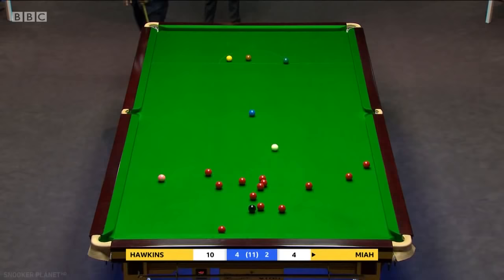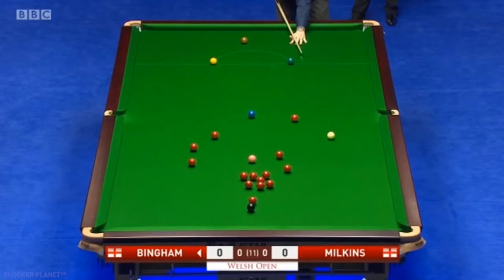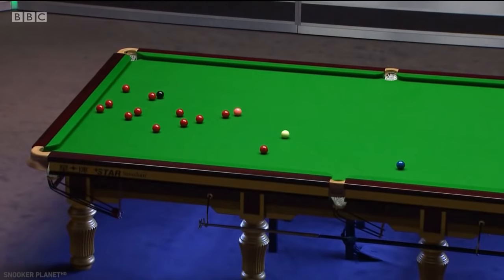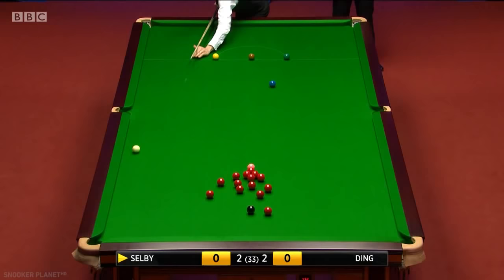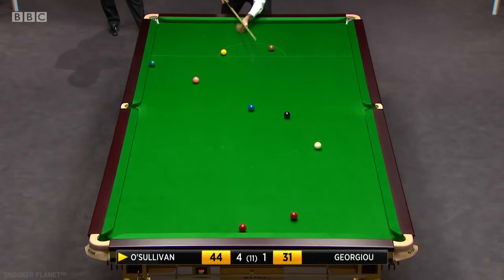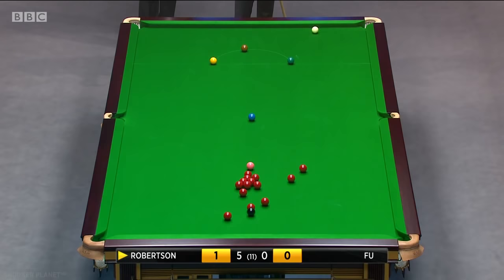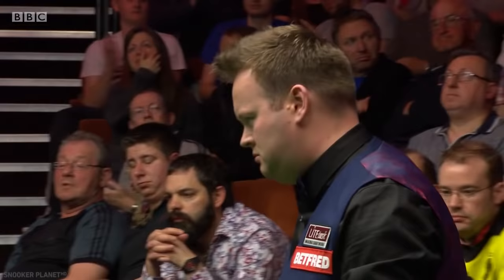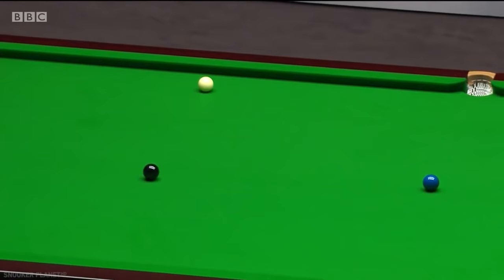Supernatural Deep Screw Snooker!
Compilation of back spin snooker shots, best screw back snooker shots

Shaun Murphy "The Magician"
Judd Trump "The Ace"
Neil Robertson "The Thunder From Down Under"
Ding junhui "The Dragon"
Ronnie O'Sullivan "The Rocket"
Mark Selby "The Jester"
Marco Fu
Liang Wenbo
Stephen Maguire "On Fire"
Rory McLeod "The Highlander"
Xiao Guodong "X-Factor"
Stuart Bingham "Ball Run"
Noppon Saengkham
Hammad Miah